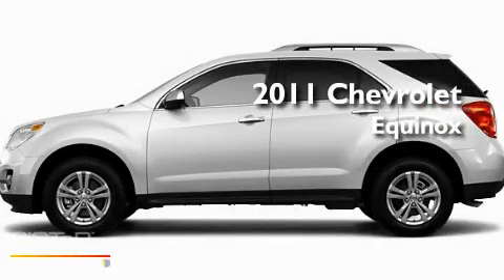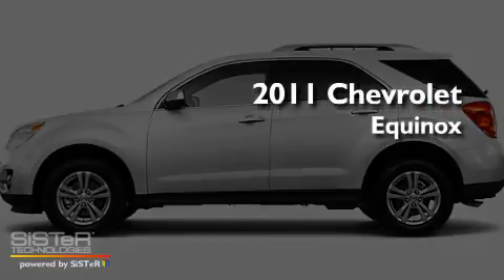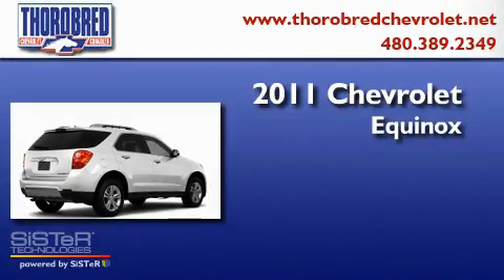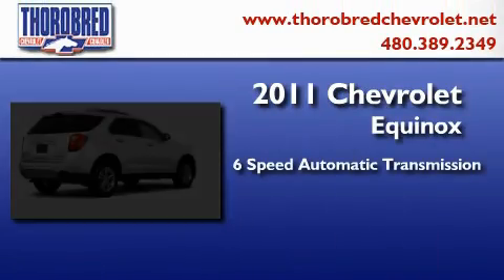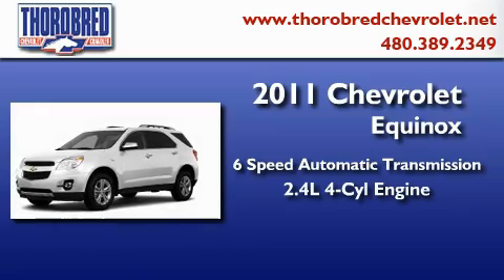2011 Chevrolet Equinox Chandler AZ 85225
Year : 2011
 Make : Chevrolet
 Model : Equinox
 Engine : 2.4L 4 Cyl. Sequential Fuel Injection
 Trans . : 6 Speed Automatic
 Exterior : Summit White

 Stock : 115643

 2121 N. Arizona Avenue